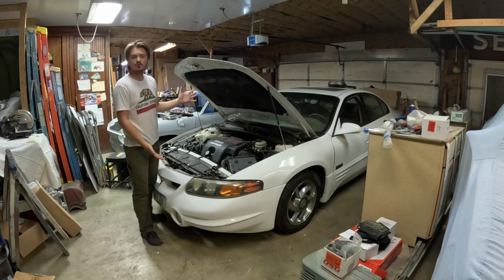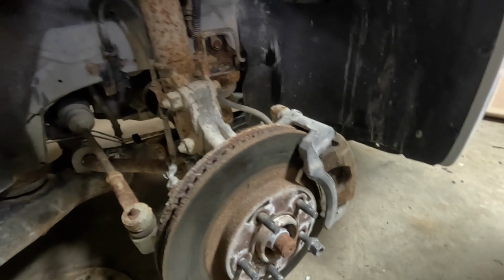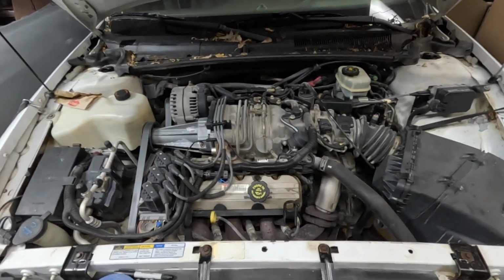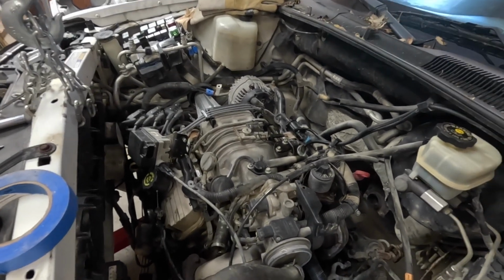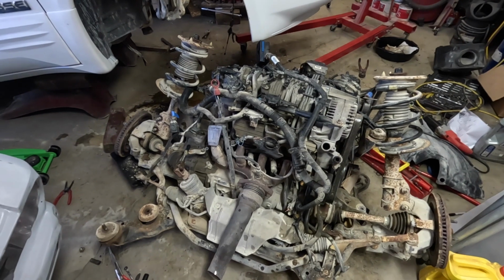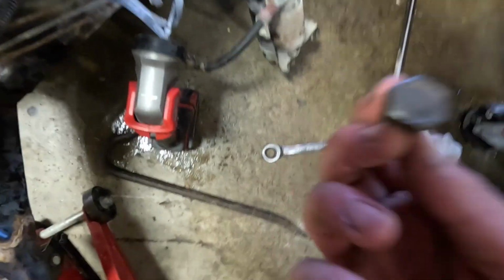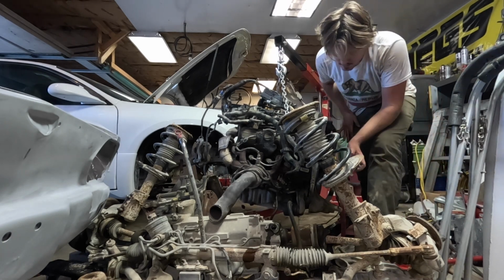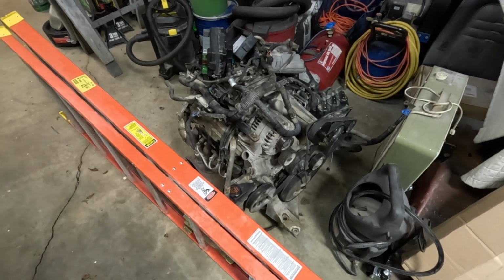Swapping a SUPERCHARGED 3800 into a CHEVY S10!! Part 1. | SSEI Bonneville engine removal.